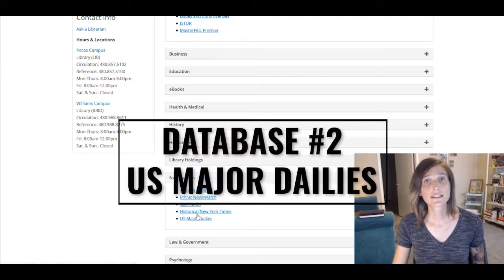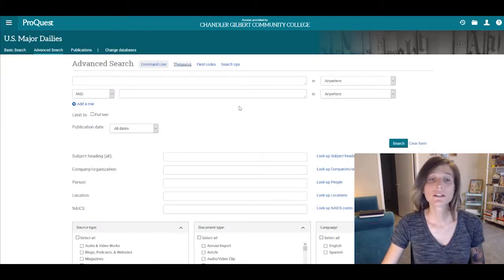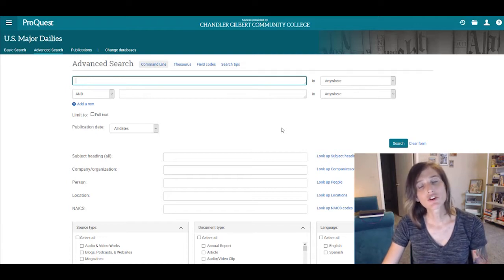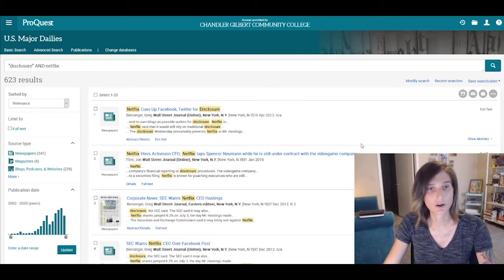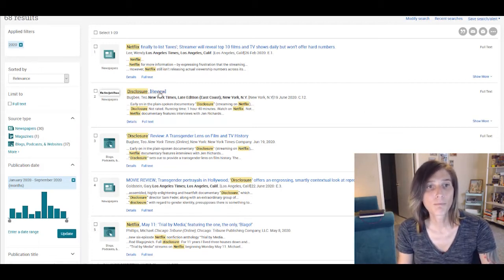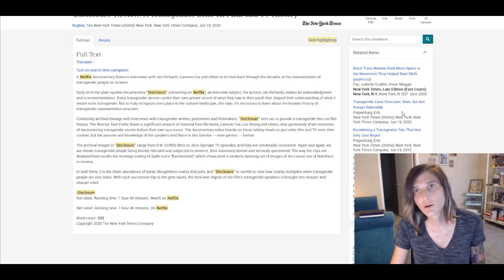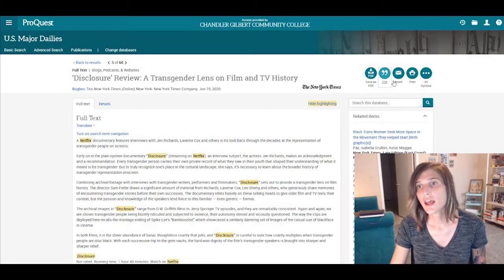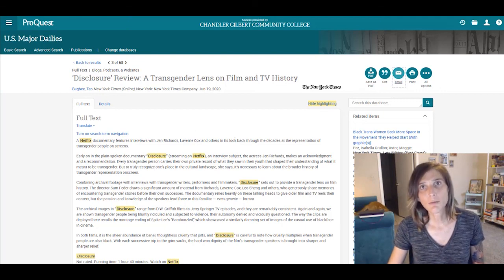Exploring US Major Dailies (CGC Library)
This video provides a brief introduction to search strategies in US Major Dailies.